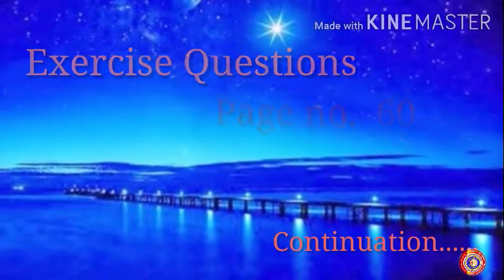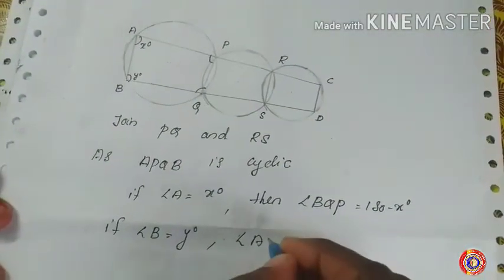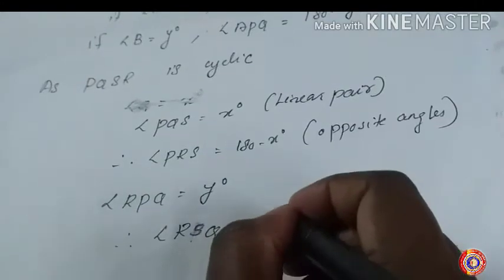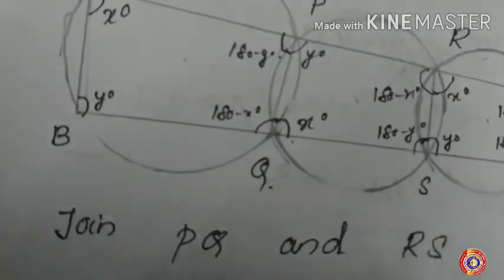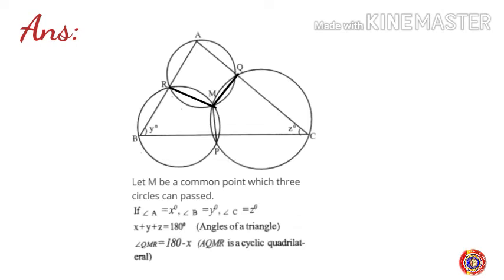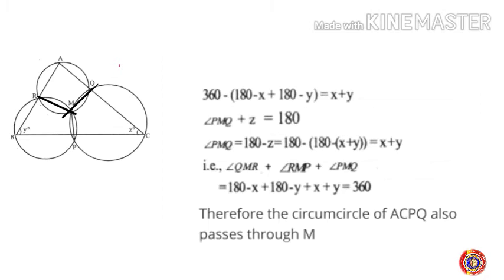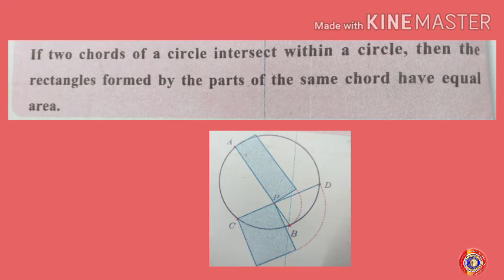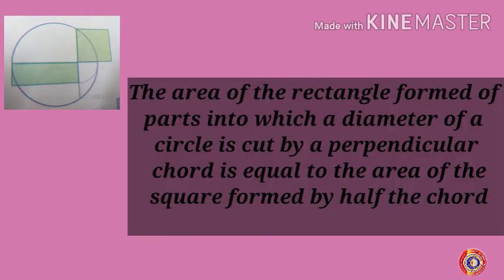KRSMA#Standard 10 Mathematics Part 10 Chapter 2 Circles.